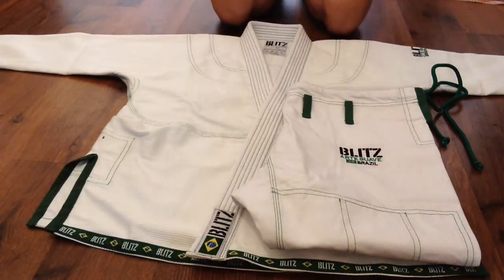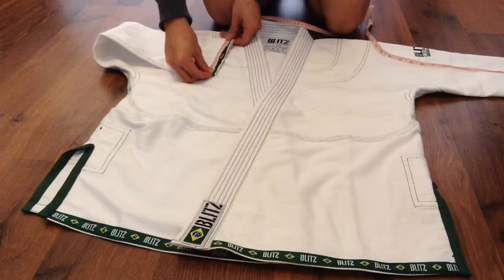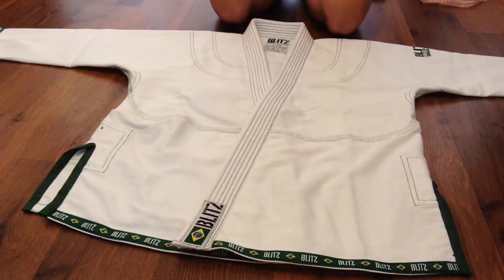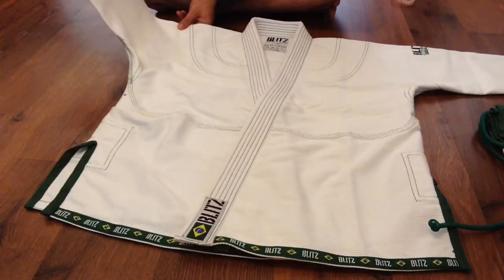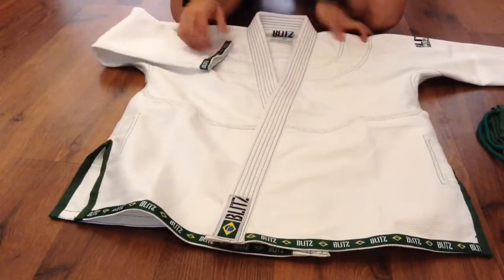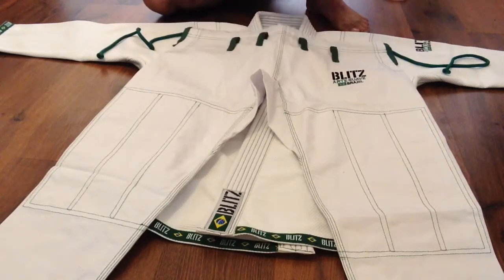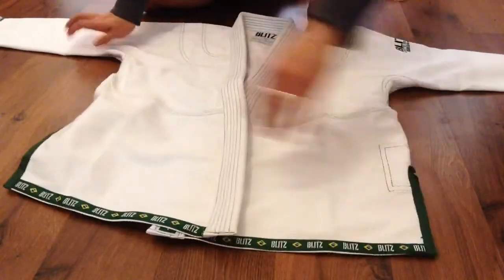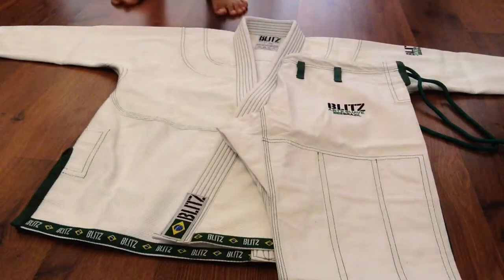Blitz Arte Suave Bjj Gi Review